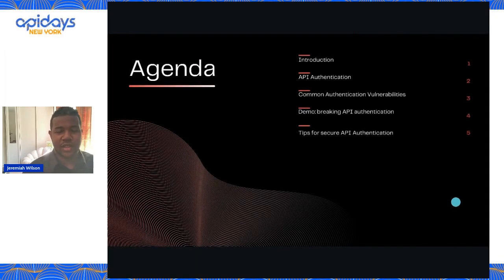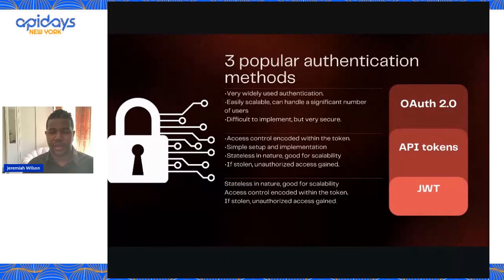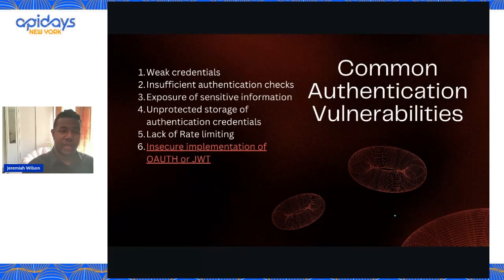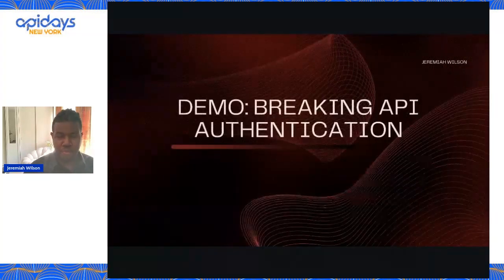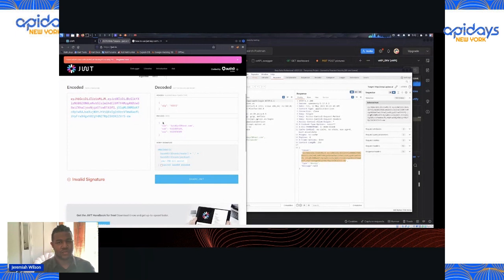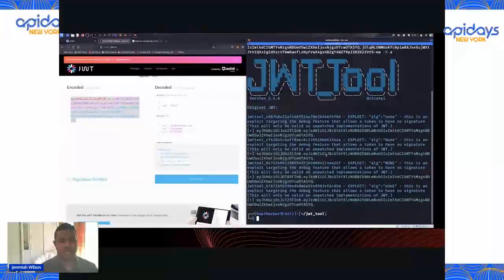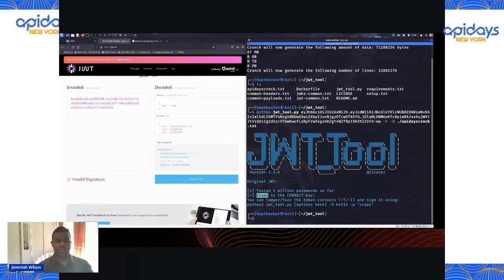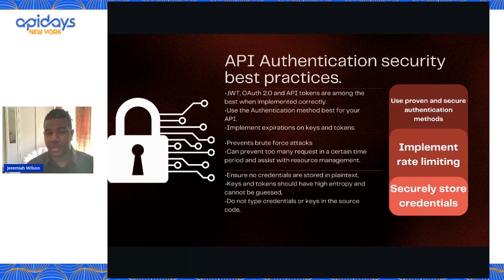Apidays New York 2023 - API Authentication Deep Dive: OAuth 2.0, Tokens, and JWTs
Title: API authentication security unmasked: A thrilling dive into authentication exploits and unbreakable defenses
Speaker: Jeremiah Wilson, Security Analyst at Prescient Security

Dive into the complexities of API Authentication with Jeremiah Wilson, Security Analyst at Prescient Security. This video is a must-watch for tech enthusiasts and professionals navigating the digital landscape, offering a comprehensive exploration of OAuth 2.0, API tokens, and JSON Web Tokens (JWTs). Jeremiah breaks down critical security concepts, demonstrates how JWT misconfigurations can lead to security breaches and provides actionable insights on securing APIs against common vulnerabilities.

Explore the API ecosystem through Jeremiah's detailed analysis and live hacking demo, where he exposes the potential risks and teaches methods to fortify authentication processes. This session is not just theoretical but includes practical demonstrations that highlight the importance of robust security measures in API management.

Key takeaways include:
- Understanding OAuth 2.0 and its implementation
- Distinctions and uses of API tokens and JWTs
- Identification and mitigation of common API security vulnerabilities

Whether you're a developer, a security specialist, or just keen to learn more about API security, this video provides the knowledge you need to navigate the API ecosystem effectively.

CHAPTERS:
0:15 - Introduction Agenda
1:14 - OWASP API Top 10 Overview
2:15 - API Authentication Basics
6:18 - Common Authentication Vulnerabilities
7:02 - JWT Token Components Explained
7:55 - JWT Misconfigurations Issues
9:33 - Live Demo: API Security
21:05 - Securing API Authentication
22:05 - Closing Remarks